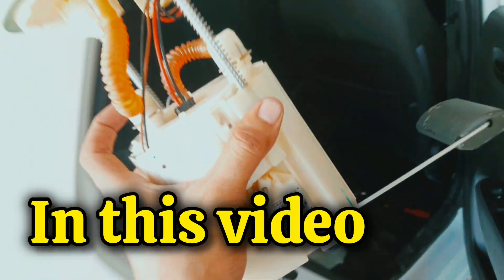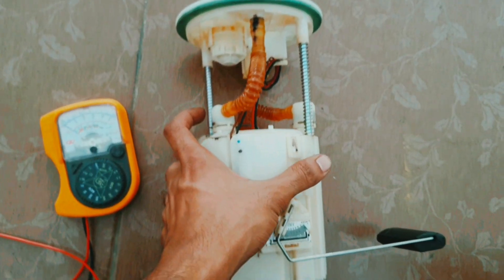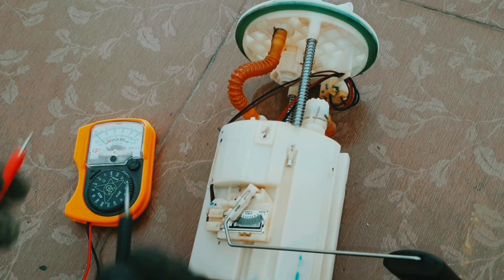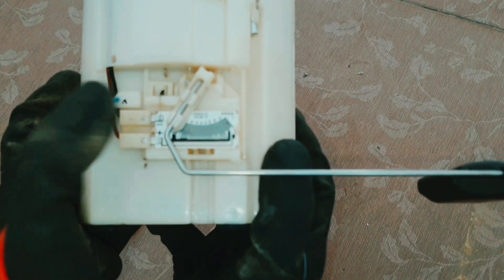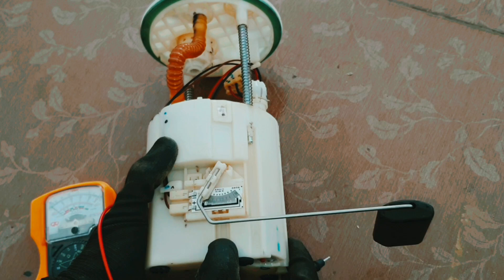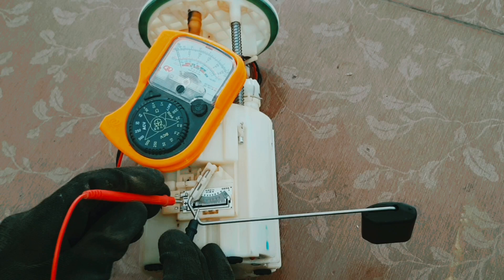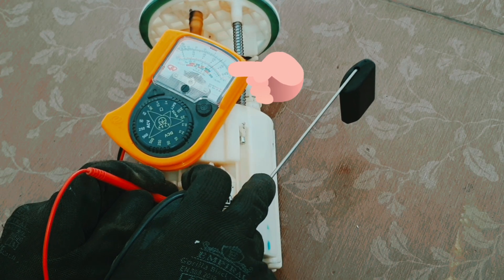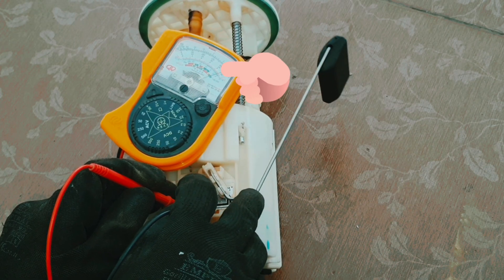Quick Guide: Test Car Fuel Gauge With Multimeter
How to test fuel gauge with multimeter.
how to check car fuel pump gauge with multimeter,
Fuel gauge kaisa check kara multiumeter sa,
Fuel gauge kivaba check kora,
 in this video i show my viewer. how to test fuel gauge with multimeter.